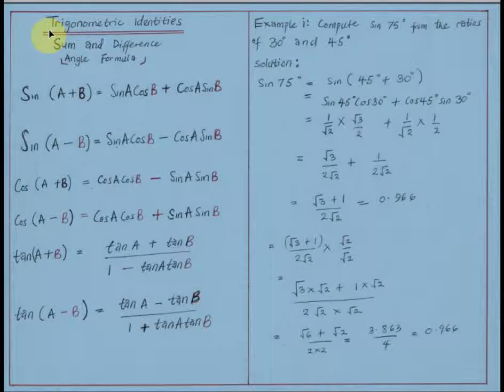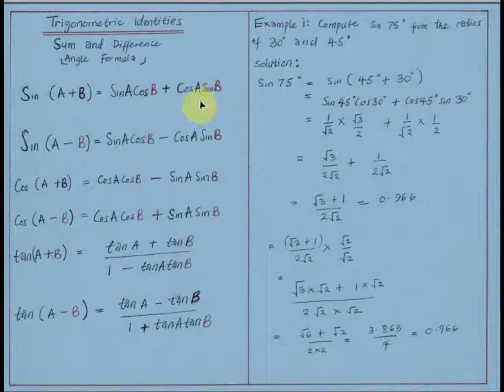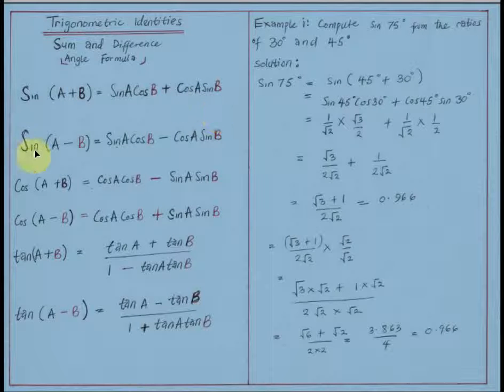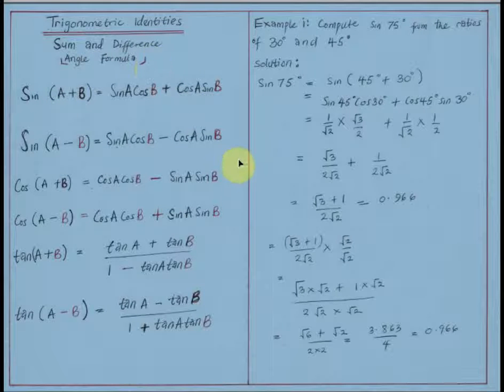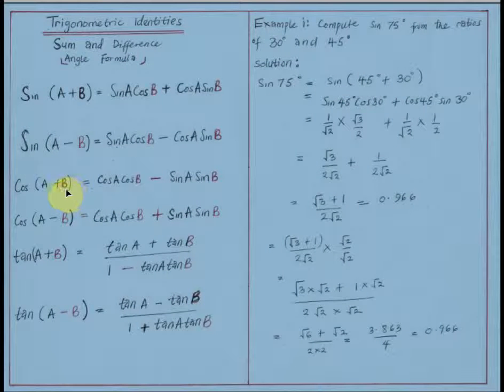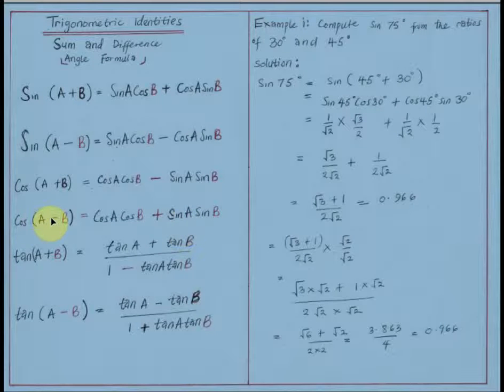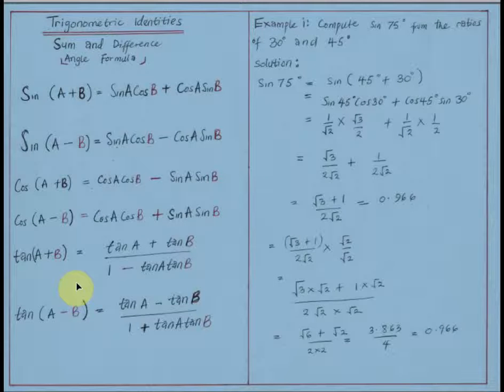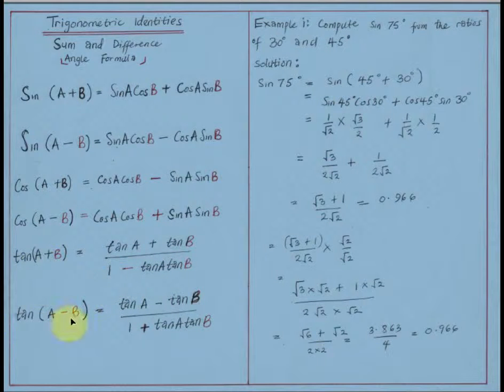Trigonometric Identities Sum and DIfference Angle Formula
Sum and DIfference Angle Formula